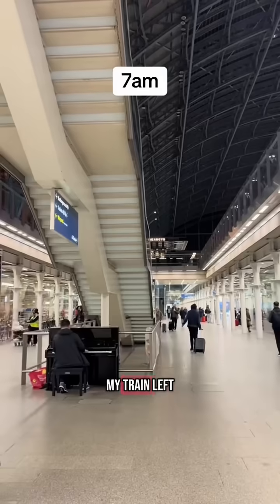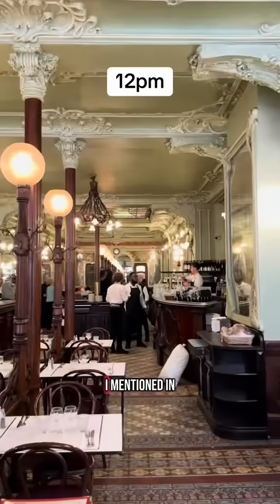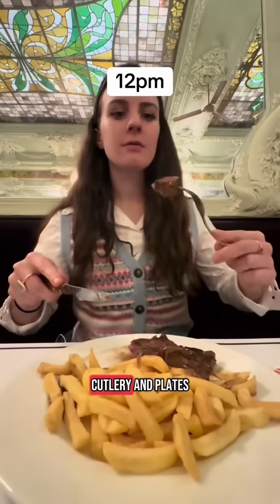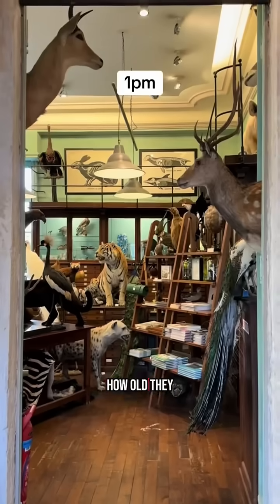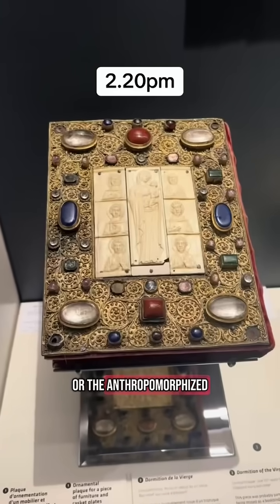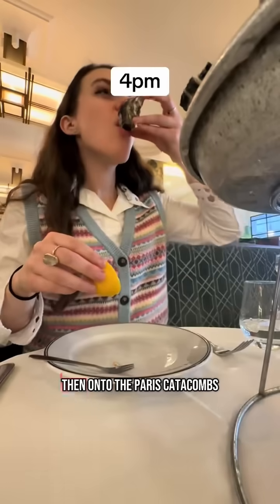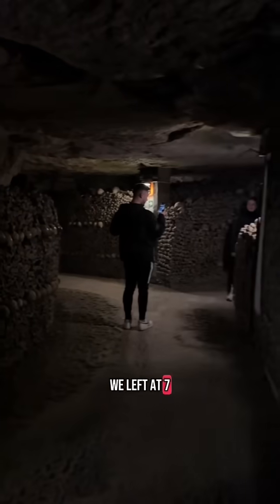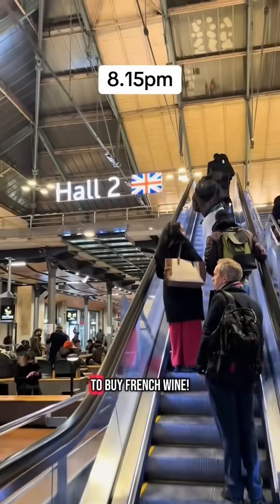Chronological recap of my solo day trip to Paris doing things the locals would